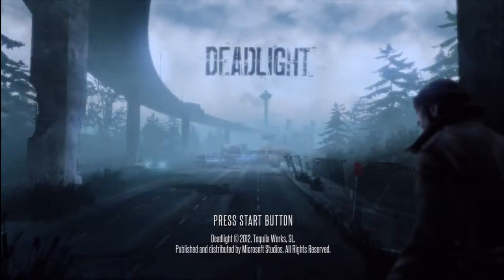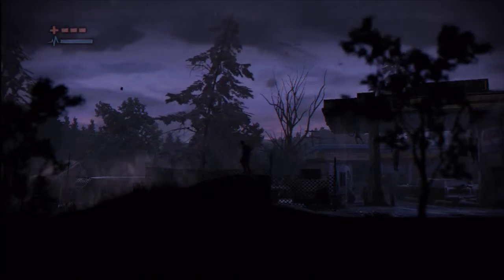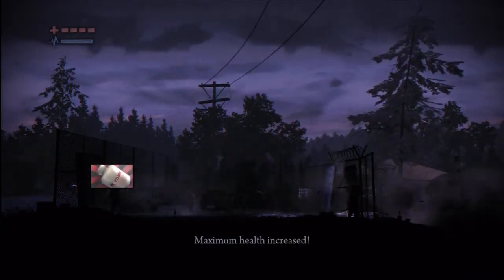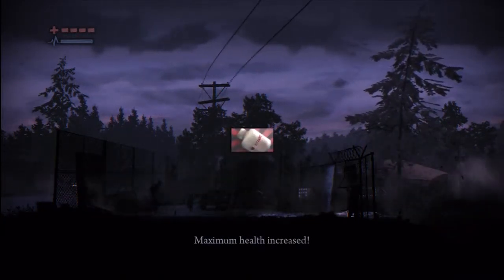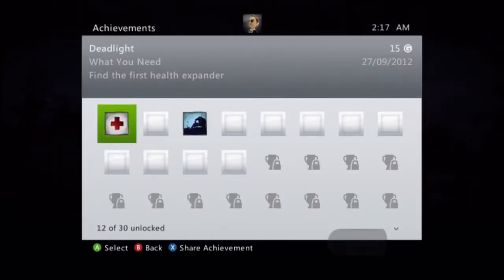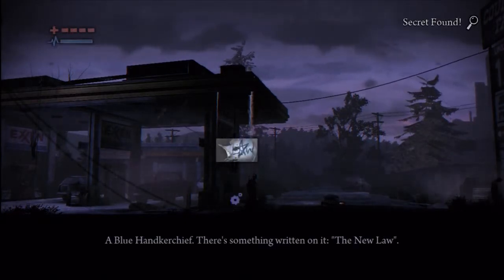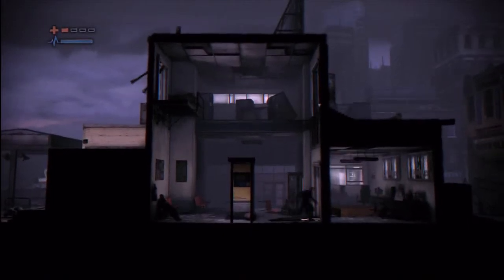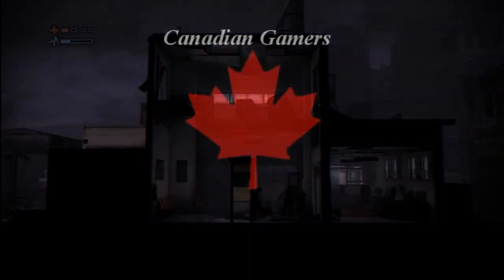Deadlight - Collectibles Guide Act 1 Scene 5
Canadian Gamers - Achievement Unlocked
Achievement guide for Deadlight. This video was recorded in 720P.
This Guide shows you how to find the collectibles in Act 1 Scene 5 of Deadlight.
You will also net the achievement "What you need" worth 15G.
Deadlight was created by Tequila Works and published by Microsoft studios